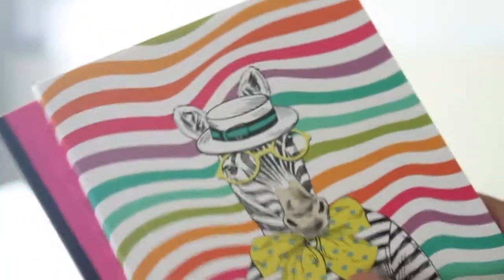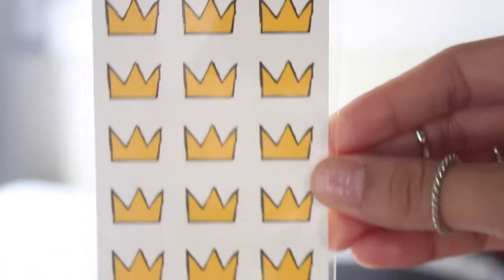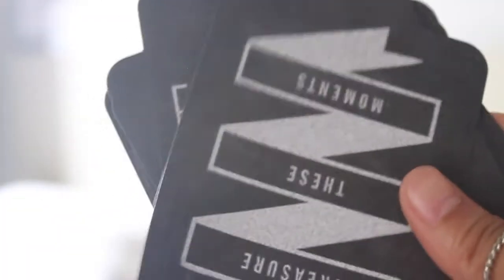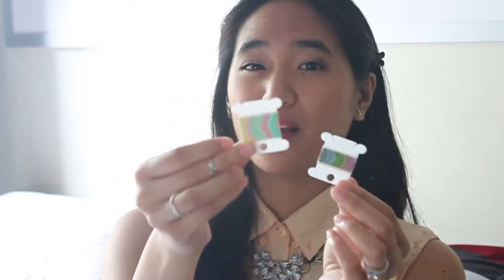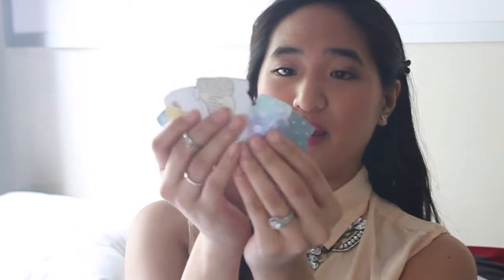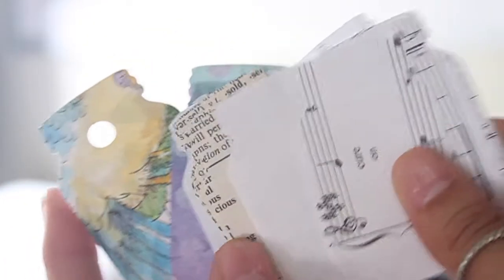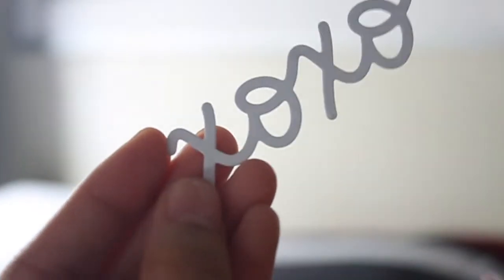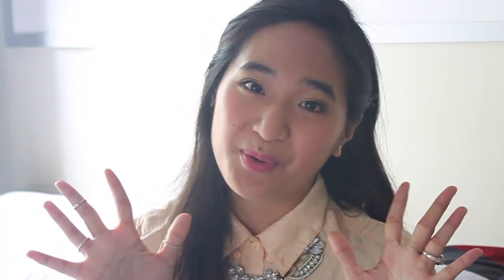***CLOSED*** 500 Instagram Follower Giveaway ft. Washi, Project Life, and LUSH!!!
***CLOSED*** WATCH ME IN HD!! Hi guys, I am so so so excited to announce my first giveaway! I have officially reached 500 followers on my Instagram so I figured it was about time I did a giveaway!! I hope you guys enter and enjoy xoxo.

1) Must be US resident.
2) Must follow me (@lushie_bubbles) on Instagram and like the Instagram post about the giveaway.
3) Must follow me (SimplyRoseLynne) on Youtube.

***For EXTRA entries: repost the giveaway picture from my Instagram with the hashtag (lb500followers)!!!***

I will be using a random number generator to pick a winner! The winner will be announced the day after. If you are the winner you must DM me your address here on Youtube or Instagram within 24 hours or a second winner will be chosen. Thank you to everyone who decides to enter! Much love always xoxo.

ALSO, my Etsy shop is now live! I only have a couple items, but I've got a few more in the works. So make sure you favorite it to keep an eye out.  You can find me @SimplyRoseLynne

-Rose Lynne

LINKS:
-Etsy Shop